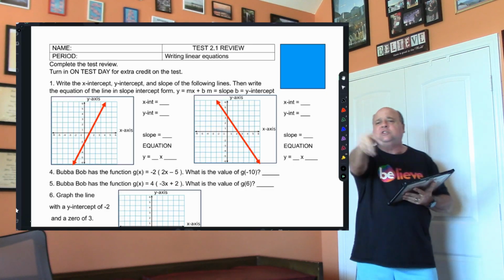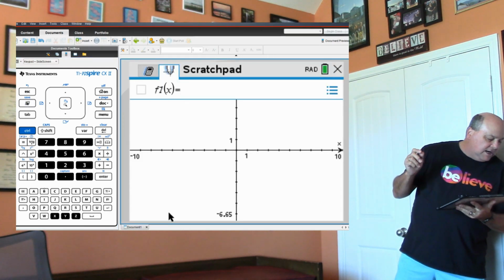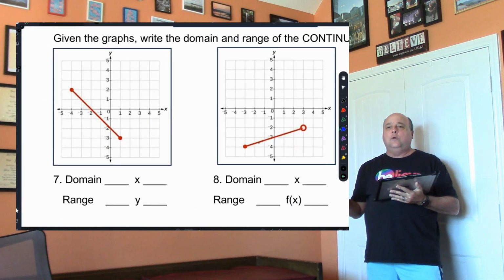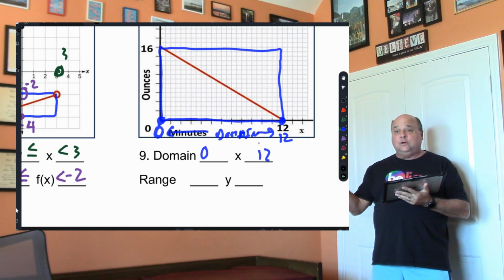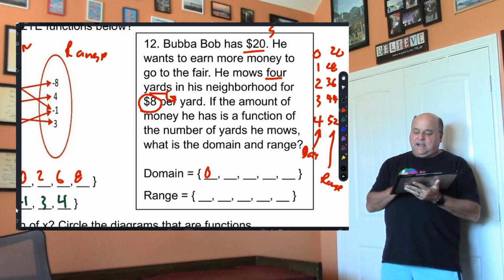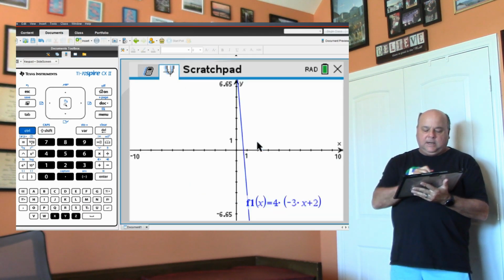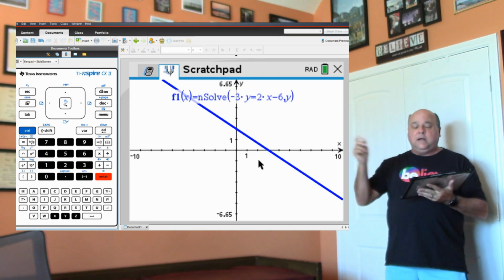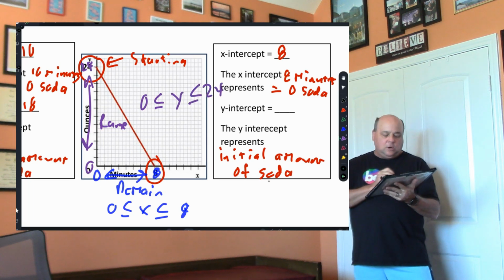TEST 2 1 REVIEW 24 25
TEST 2_1 Review over functions and lines